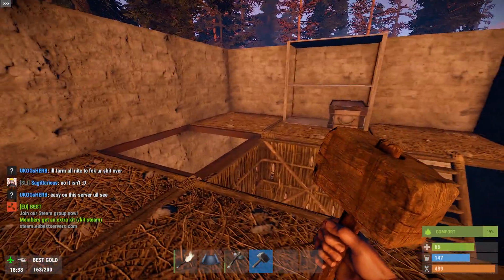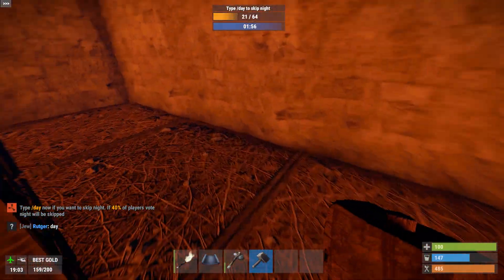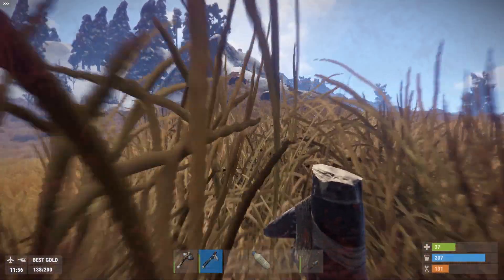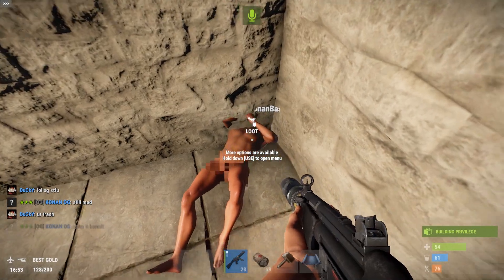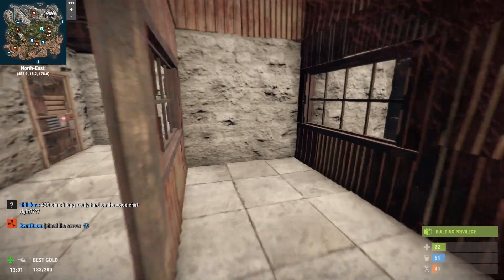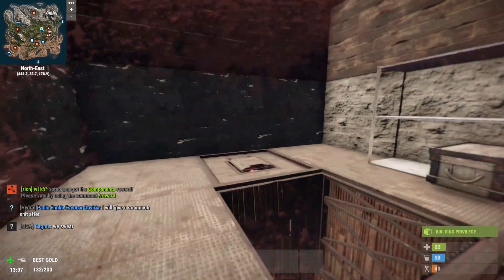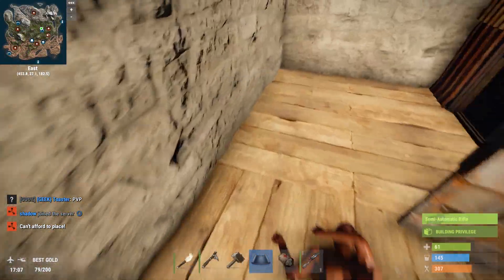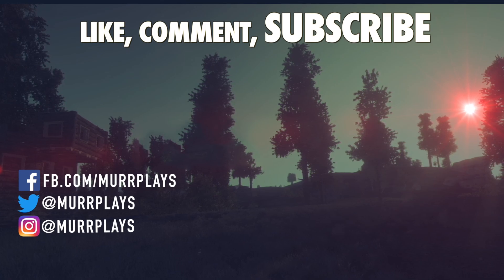The Tower of Death - Rust Trap base #6 | HD 60FPS